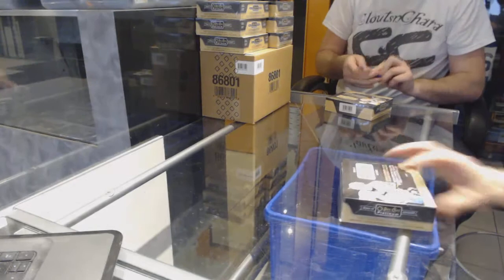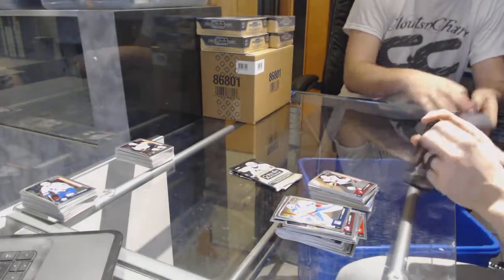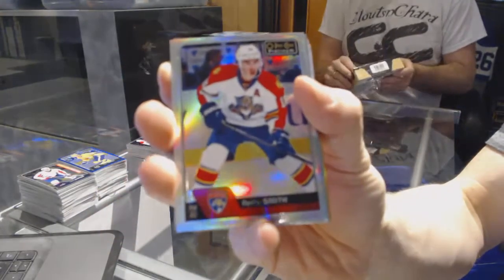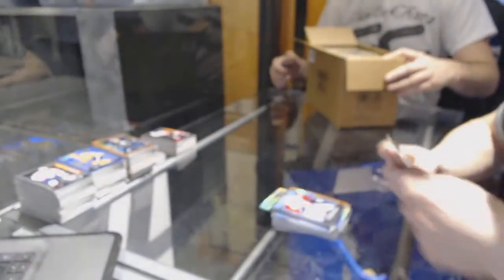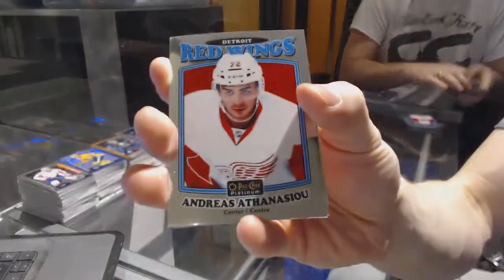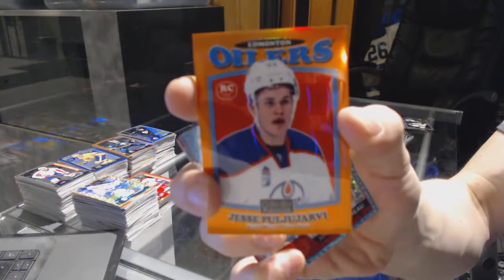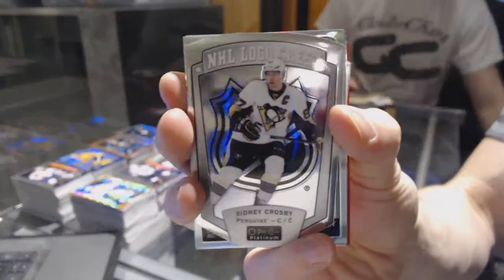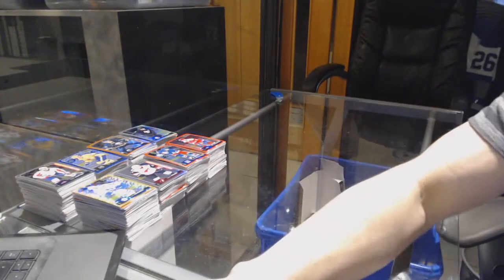16-17 UD OPC Platinum Hockey 16 Box Master Case Break - C&C 7118